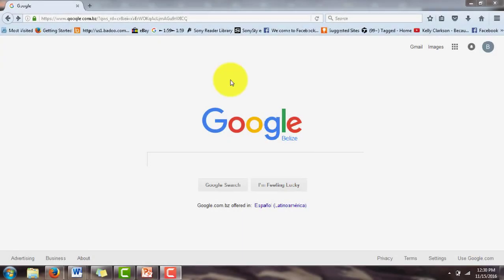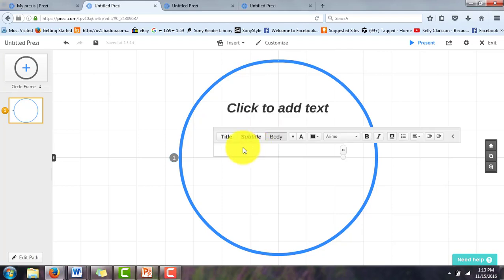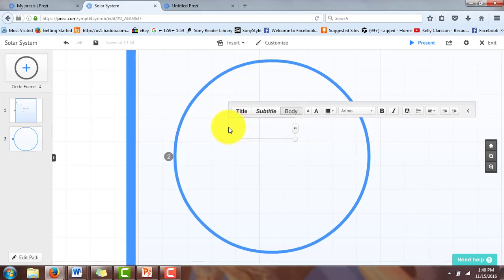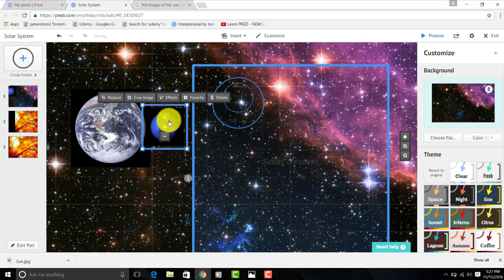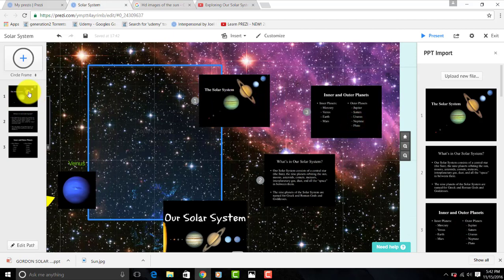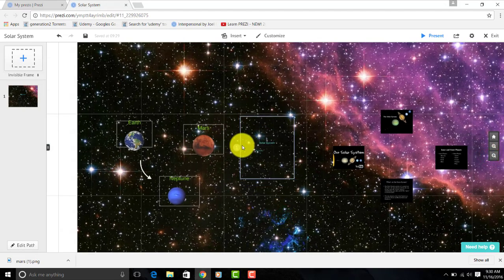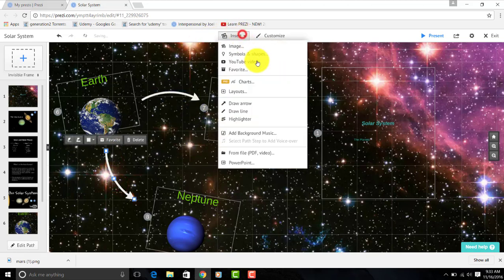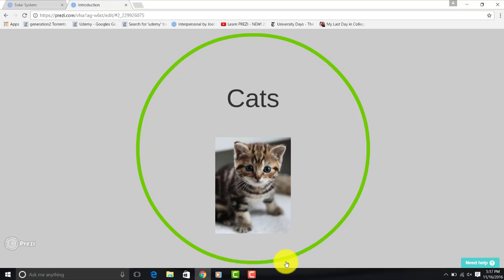How to use Prezi for Presentations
A brief tutorial on how to use prezi. Prezi is basically a presentation tool that can be used as as an alternative to traditional slide making programs such as powerpoint.